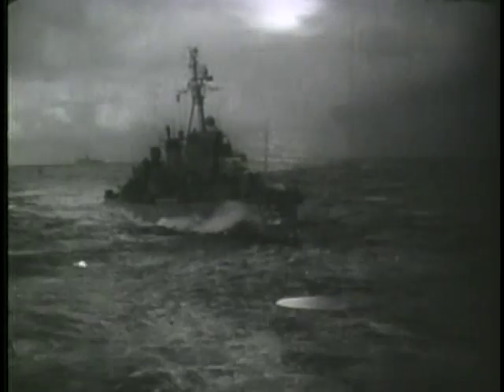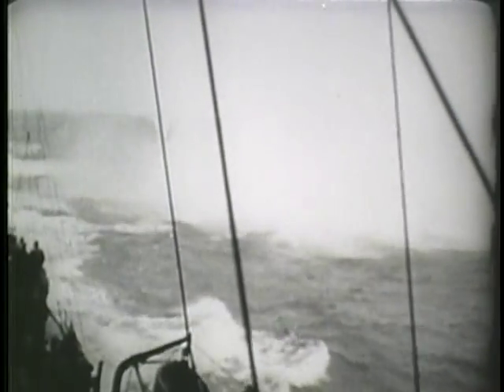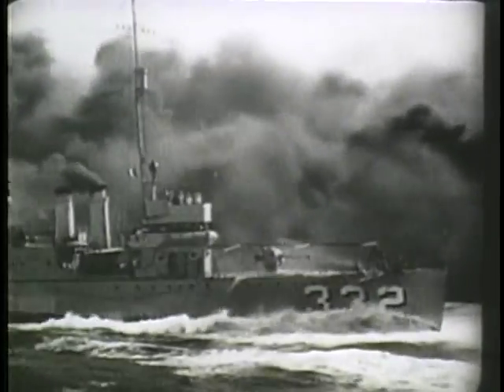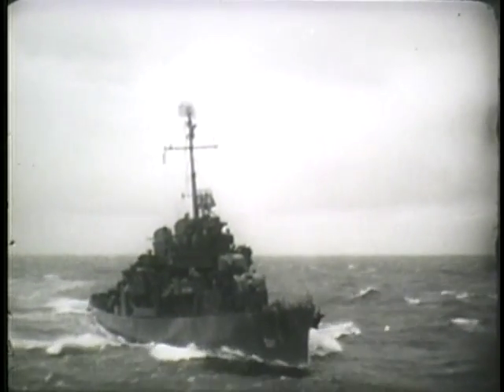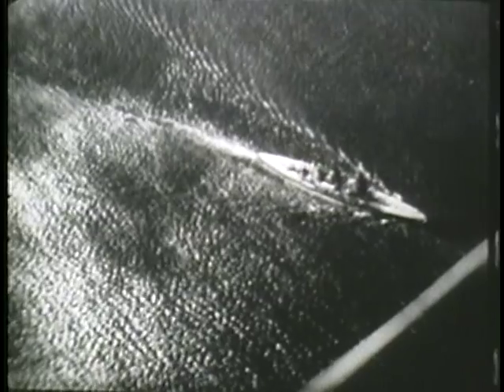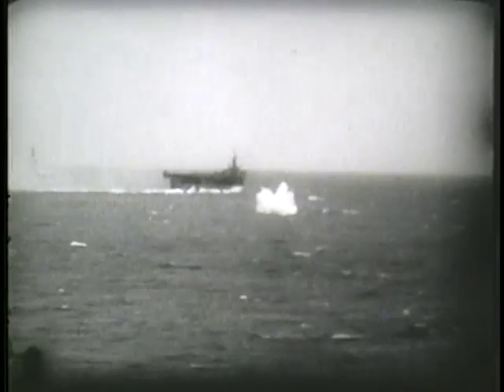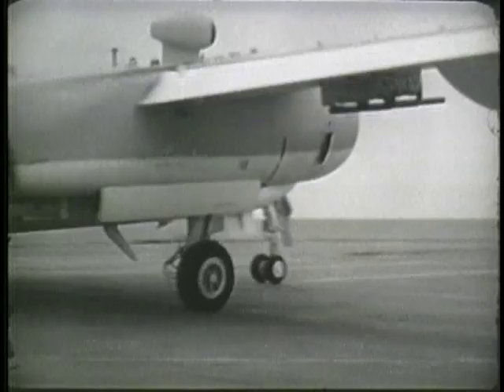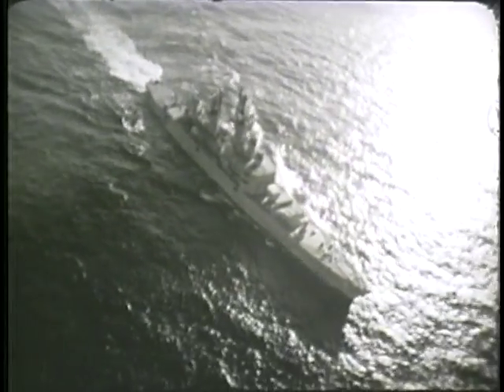GREYHOUNDS OF THE SEA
GREYHOUNDS OF THE SEA - Department of Defense 1967 - PIN 24841 - STORY OF THE LITTLE BOY -THE DESTROYER. HISTORY AND DEVELOPMENT OF THE DESTROYER AND THE VARIOUS ASW WEAPONS ASSOCIATED WITH HER. FROM THE FIRST BAINBRIDGE TO THE MODERN NUCLEAR MODEL, THE STORY OF THE DESTROYER REVEALS THE SAGA OF WHAT MUST NOW BE CONSIDERED THE MOST VERSATILE, MOST DEMANDING SHIP IN THE UNITED STATES NAVY.